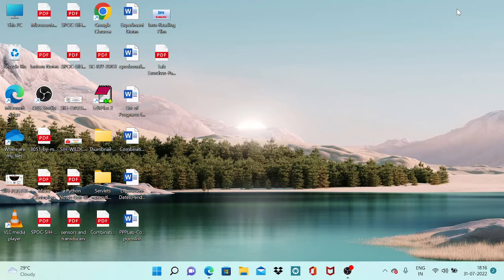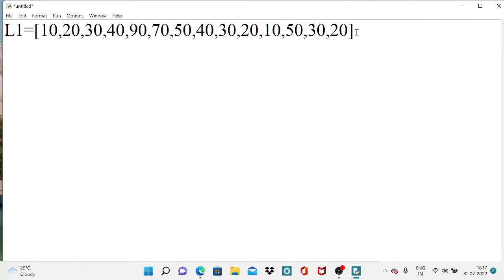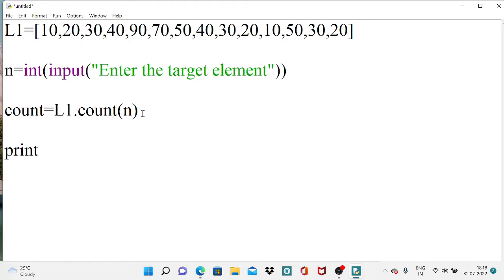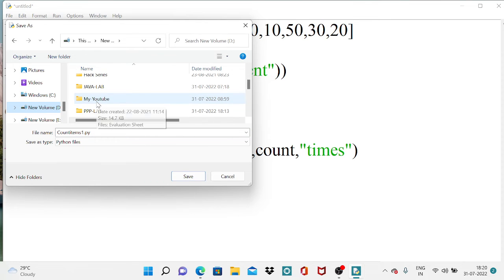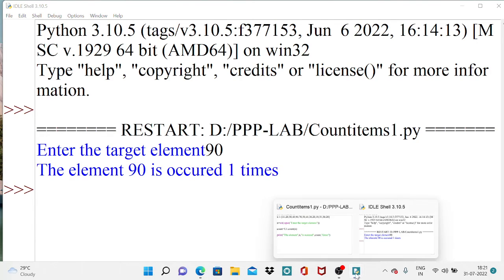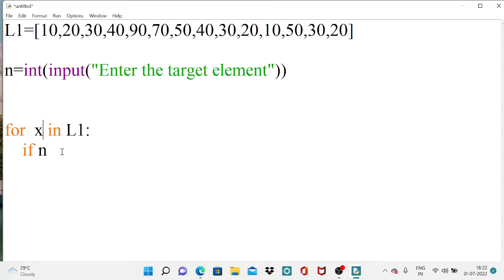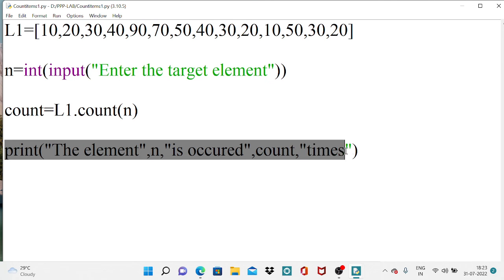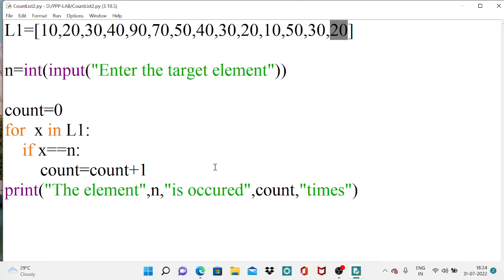Python- Count occurences of an item in List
Count the number of occurrences in a List in Python